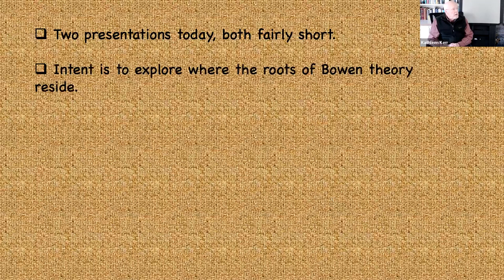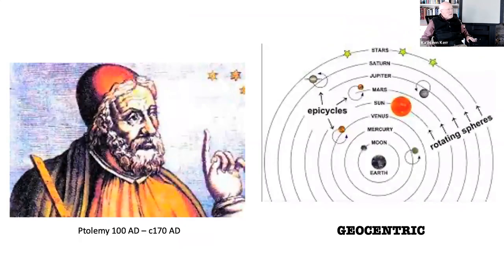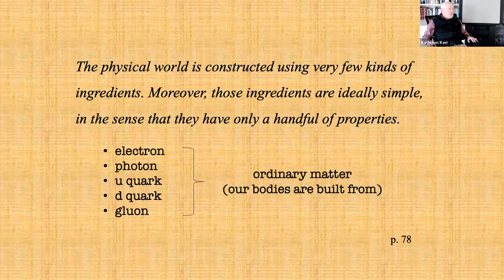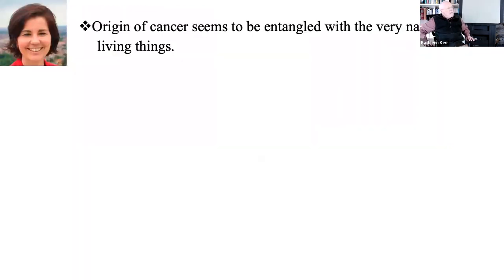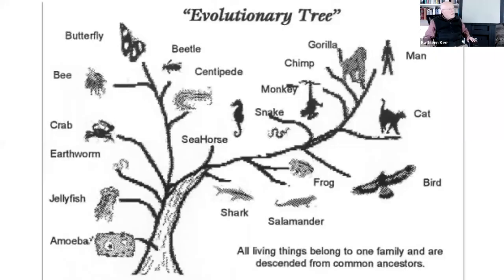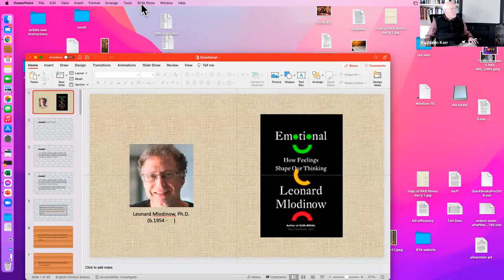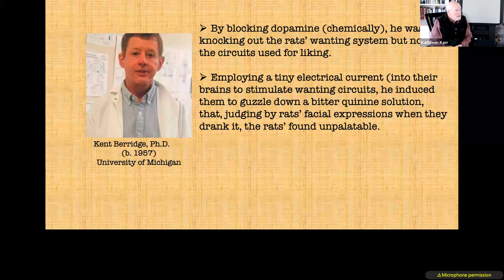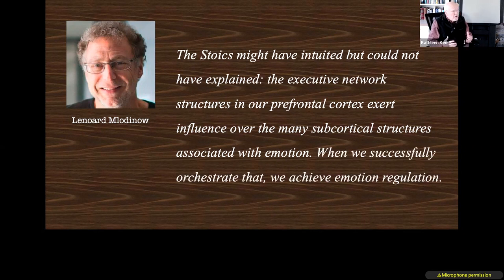Exploring the Roots Bowen Theory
A Detailed Summary and Analysis of a Presentation by Dr. Michael Kerr, which takes a deep dive into the scientific roots of Bowen theory.
Abstract: This paper is a summary of a presentation exploring the roots of Bowen theory for those interested in the theory.  Dr. Michael Kerr is the Director of the Bowen Theory Academy and a leading expert with over 50 years of experience studying and applying Bowen theory. Dr. Kerr makes a compelling case that Bowen Family Systems Theory is not merely a psychological model but a robust scientific framework deeply rooted in the fundamental laws of the natural world. Synthesizing knowledge from cosmology, physics, cell biology, and modern neuroscience, he illustrates the scientific underpinnings of the theory, arguing for its place as a science of human behavior. This summary is intended for clinicians and researchers seeking a deeper understanding of the theoretical and scientific basis of Bowen theory.